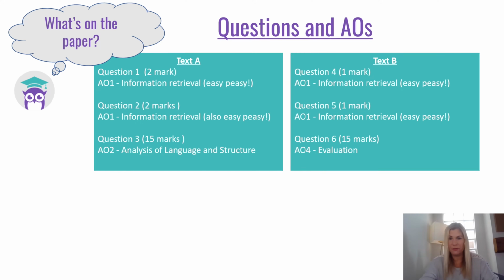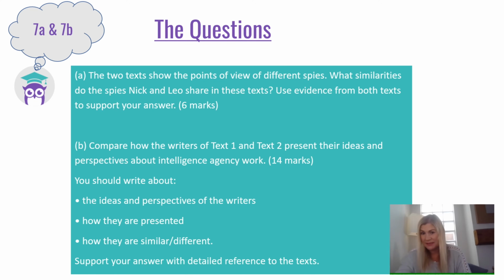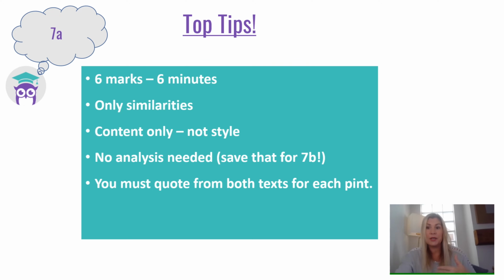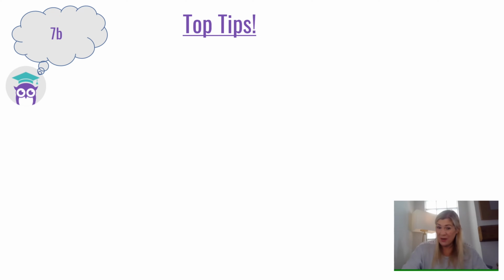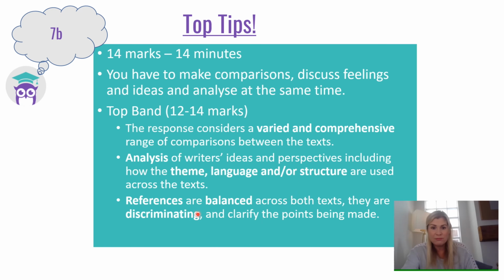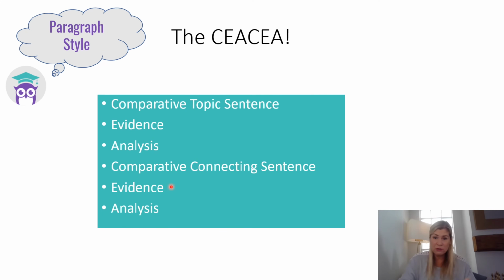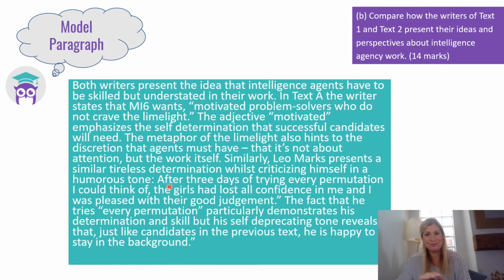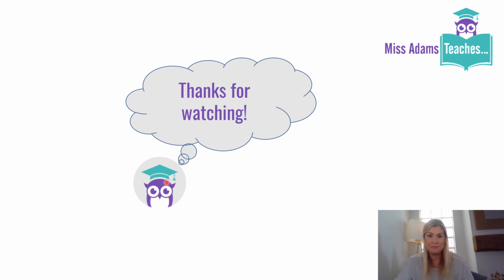Revise Edexcel GCSE English Language Paper 2 - Question 7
Revise Edexcel GCSE English Language Paper 2 - Question 7 with Miss Adams Teaches English! This video gives you a brief run through the format of the Edexcel English Language Paper 2A before focusing on questions 7a and 7b in detail.

Using the Edexcel Sample Assessment, this offers tips and strategies as well as model answer to help you revise and prepare for your English Language Paper 2A!